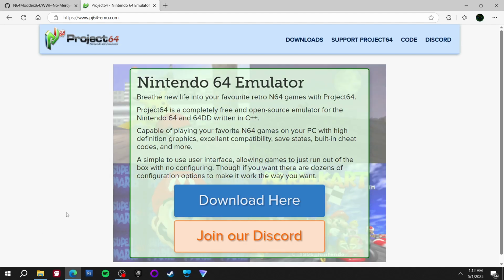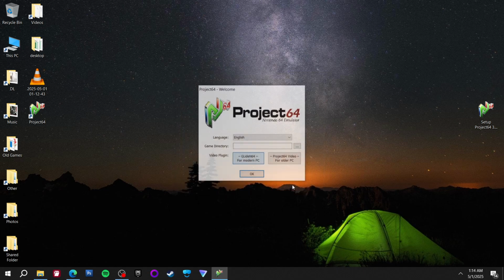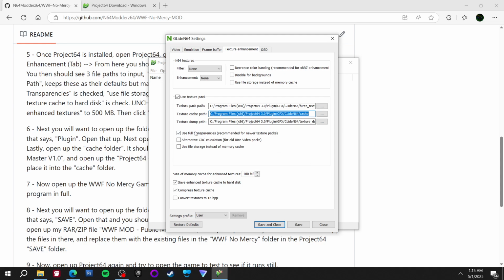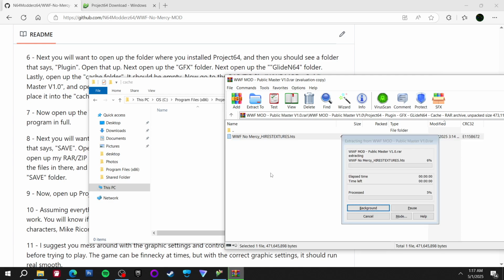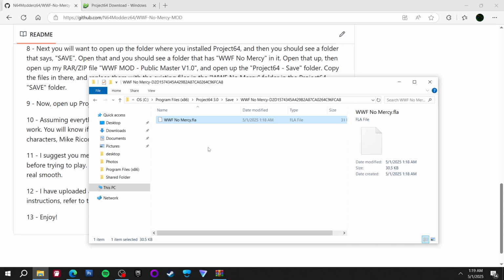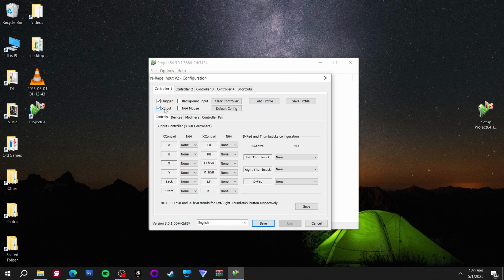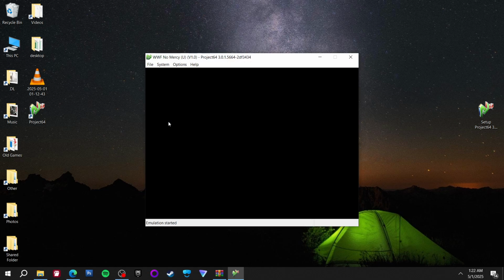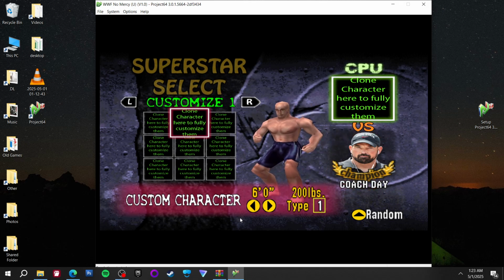Installing Texture Packs in Project 64 3.0.1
I made my own WWF No Mercy Texture back with 100+ characters, custom arenas, custom belts, custom texts, custom crowd, and much more. This is a tutorial on how to install texture packs. This should work for any game, not just WWF No Mercy.